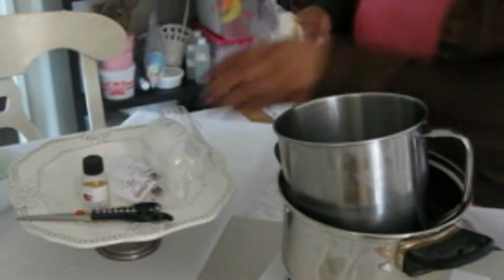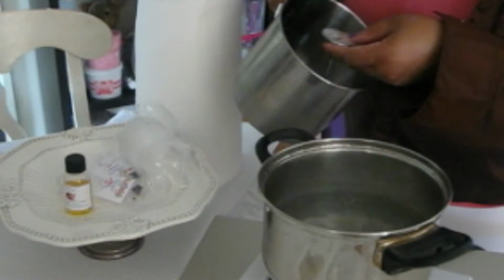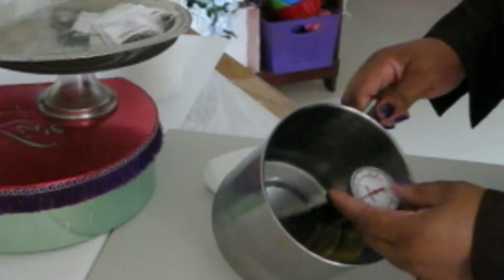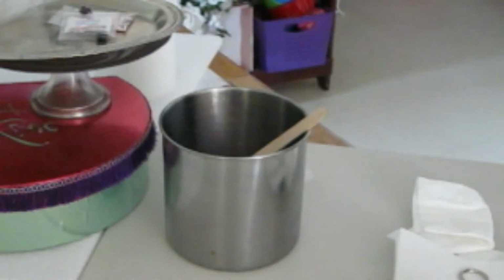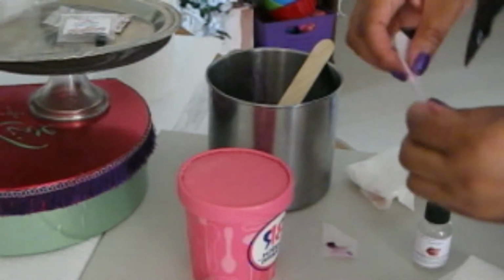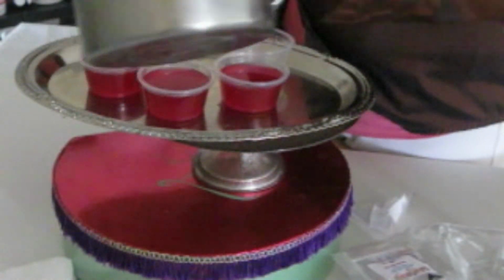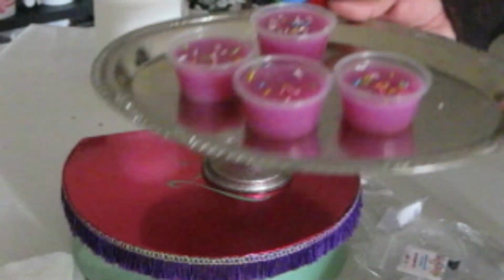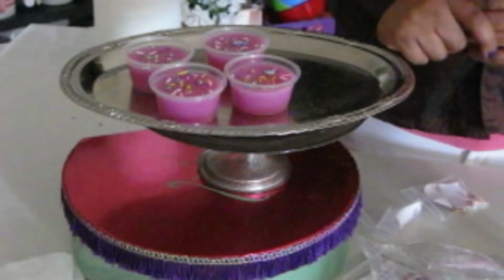DIY Detail Instruction How to make wax melt with gw 464 soy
Instructions how to make soy wax melt with my kits.  You can follow along make soy candles as well you will need a scale to measure your wax and fragrance. If you need any help leave message in the comments or join me on facebook